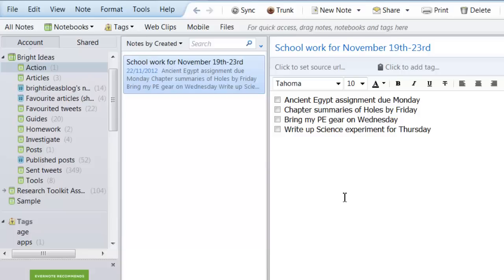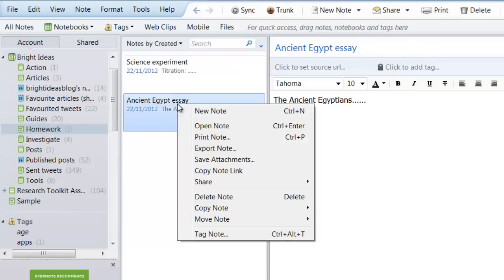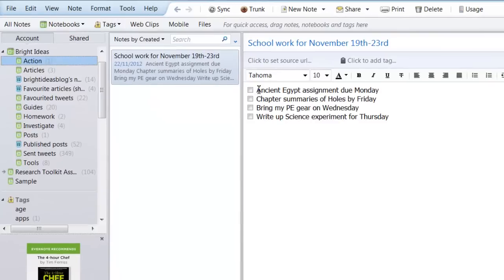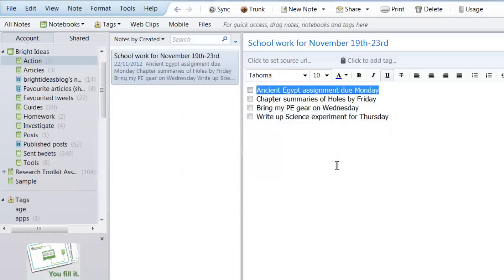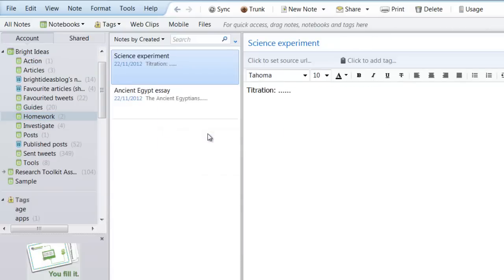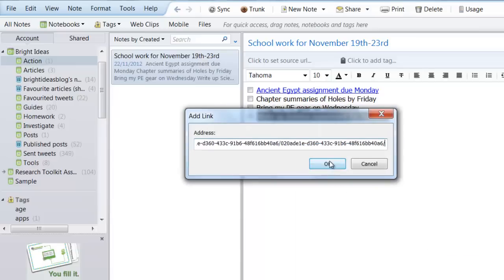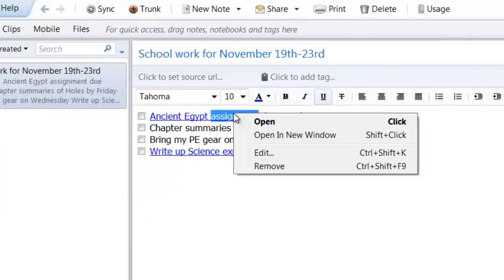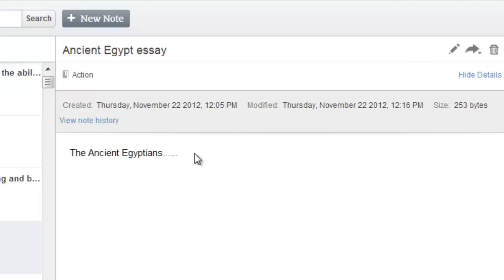Use note links in Evernote to build a to-do list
Evernote lets you link text directly to another note, so you can open the note just by clicking the link. See how to use this feature to build a homework to-do list.